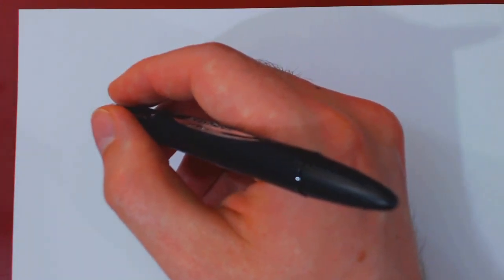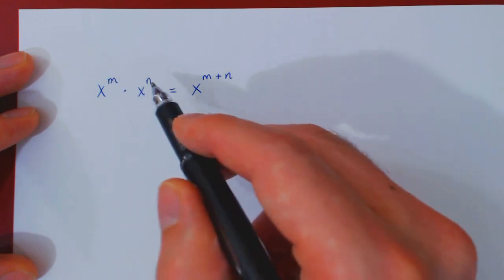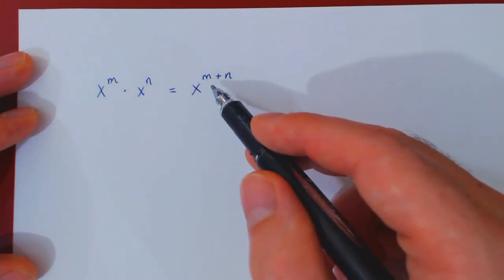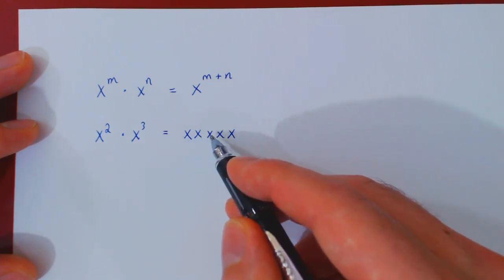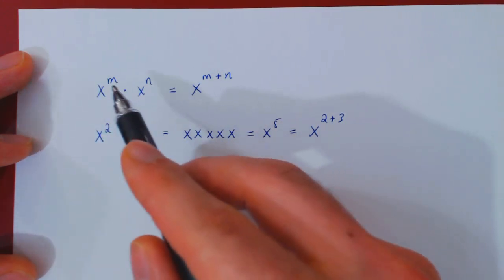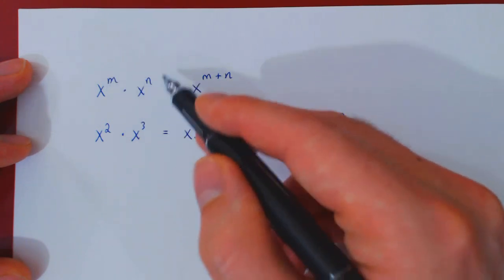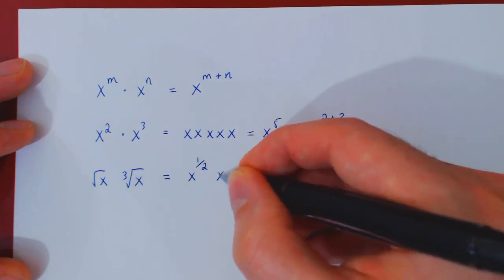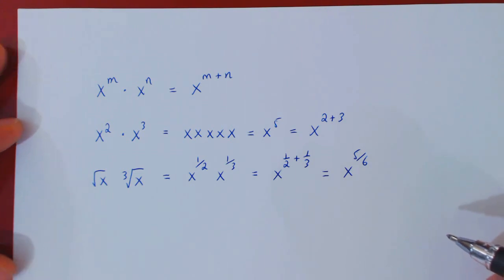Properties of Exponents - Part 1